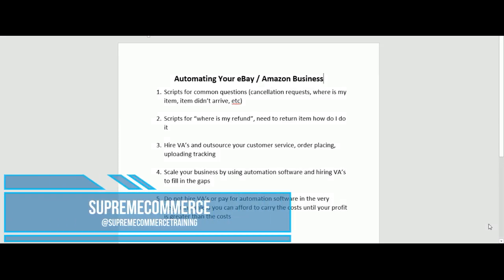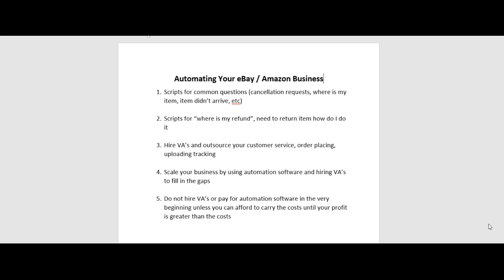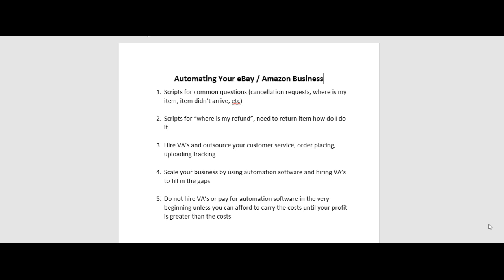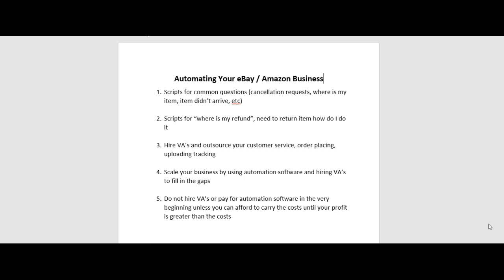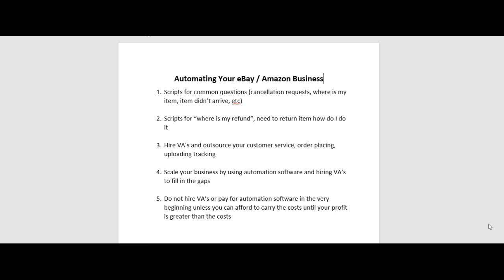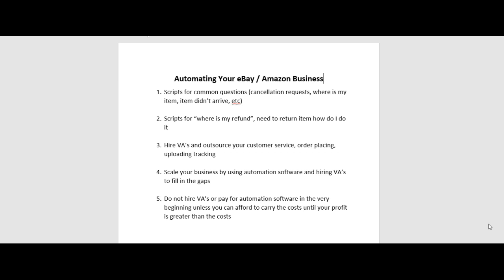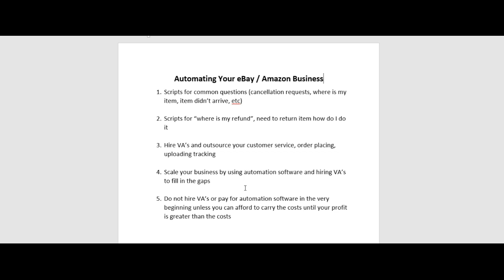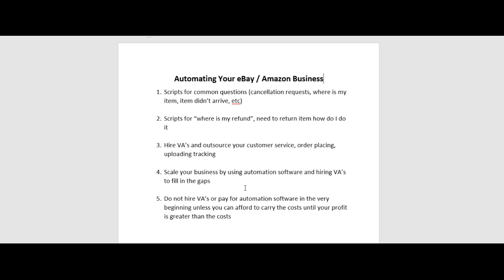Amazon AUTOMATION Secret Methods - Works for eBay Or Shopify Business Too!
How To AUTOMATE Your eCommerce Business first steps to setting up free automation steps like customer service scripts, etc.

Next step would be to set up some software, or hire some VA's to cover some or most of your business (once you can afford the associated costs).

Next step is to combine both software and outsourcing so you can focus on pure GROWTH strategies as well as possible new ventures.

Wanna know how to automate your entire business and AVOID high cost automation services?

Original content created by Kevin, CEO and Founder of SupremeCommerce Training Inc.